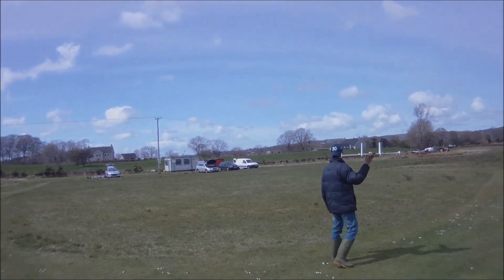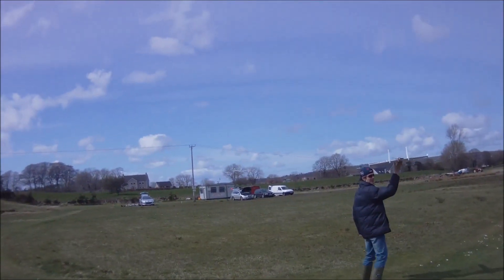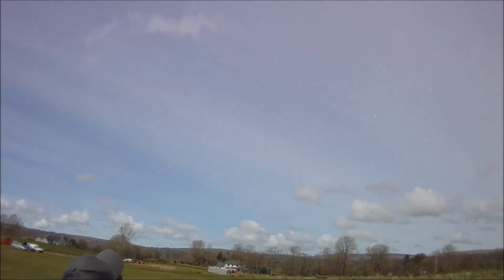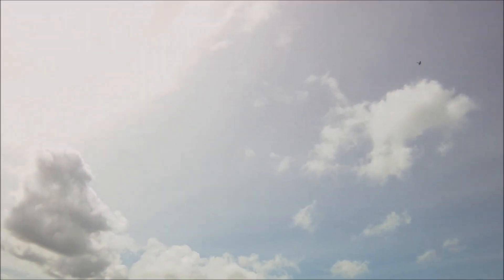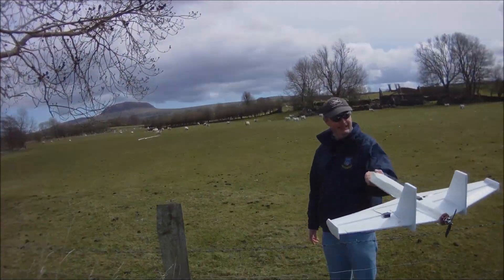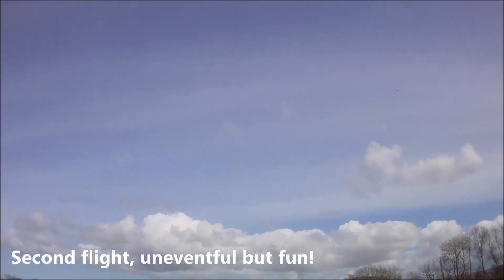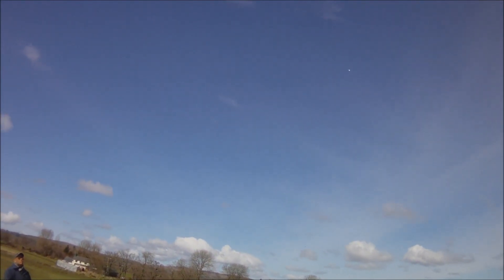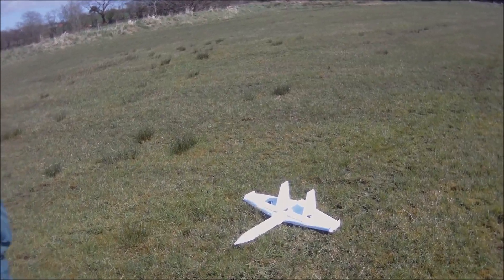FauxJet glide test, maiden and final flights... RIP FauxJet!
It flew rather well, all things considered.